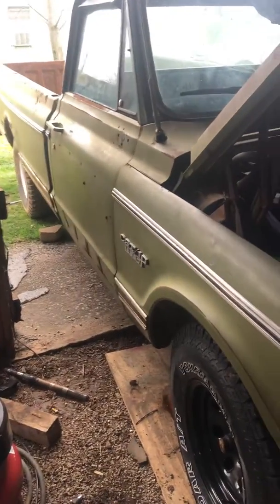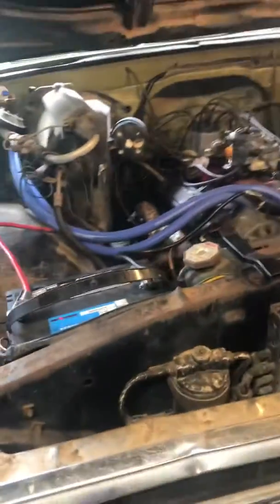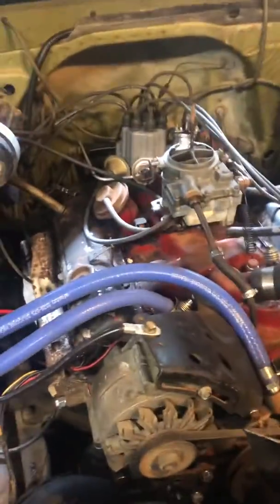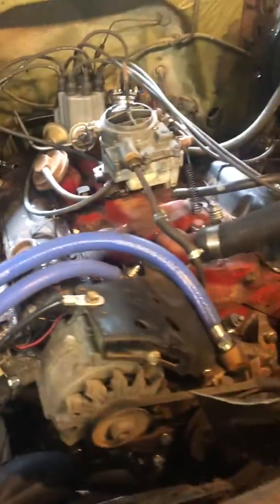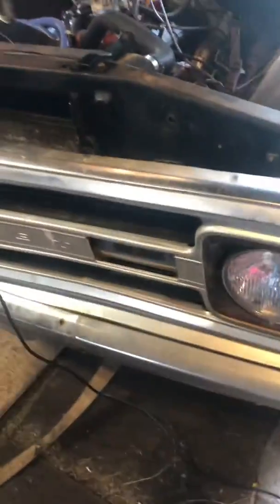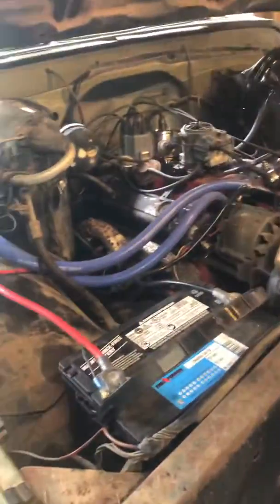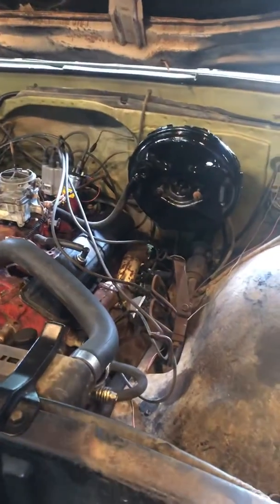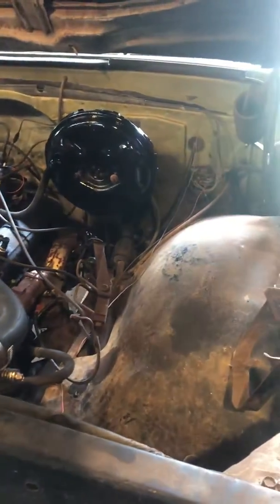C10 project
Been working on this for a few months. Was sitting in the barn for 18 years. So far, rebuilt the trans  resealed the engine. New fuel pump. New water pump. Converted it to electronic ignition. Rebuilt the carb. Still have the brakes, exhaust and the electrical stuff to go. Not to mention a ton of little things. I will upload some of that stuff. Kind of hard to shoot video as we are only working on it one day a week and we’re wide open the whole time.